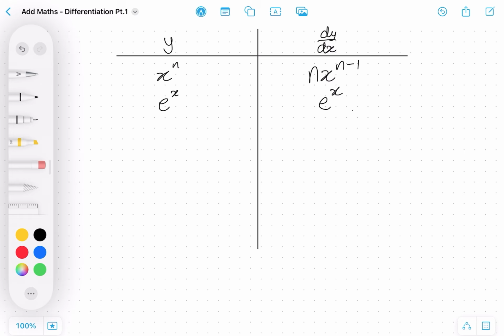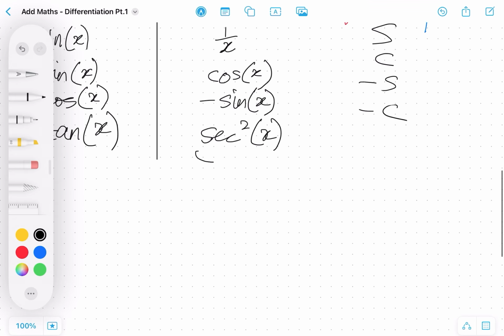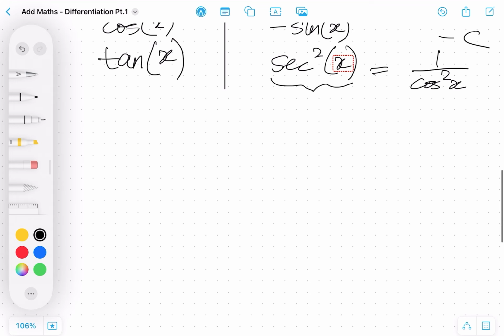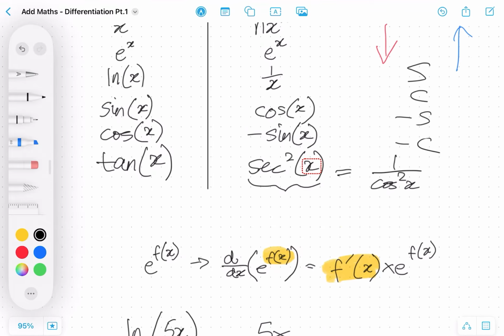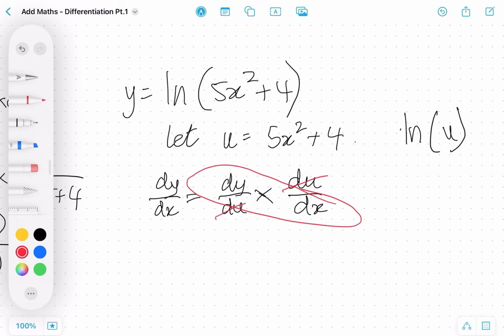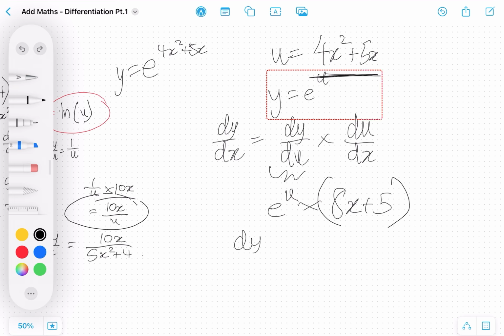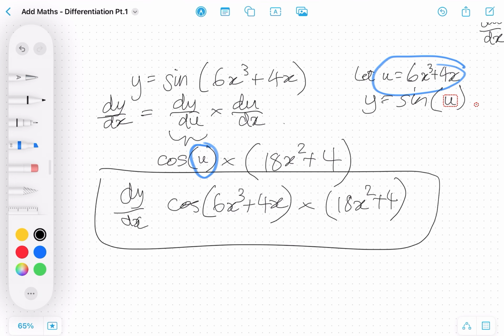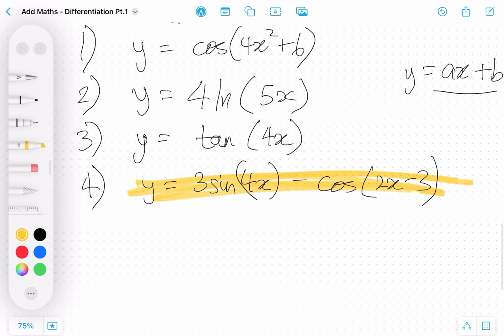Add Maths Differentiation Basics - CHAIN RULE EXPLAINED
Differentiation can be a tricky topic in Add Maths. As someone who got 100% in Add Maths, I'll be breaking it down into simple steps in this video!